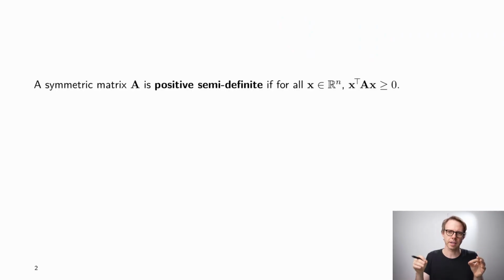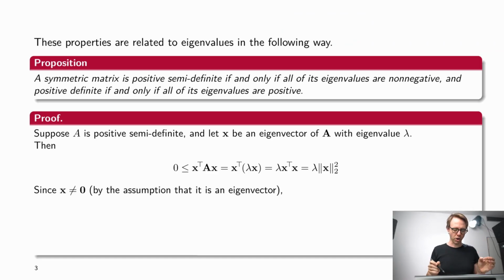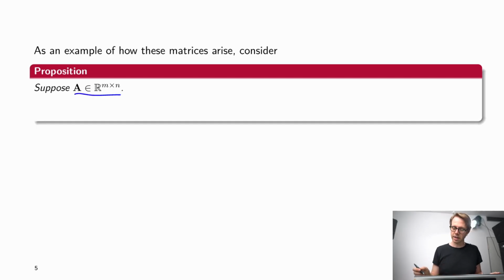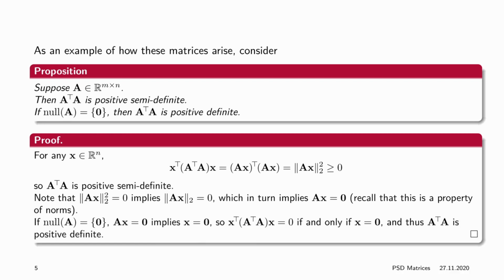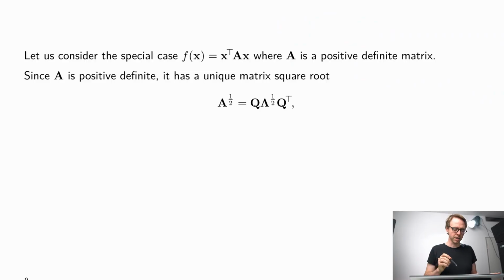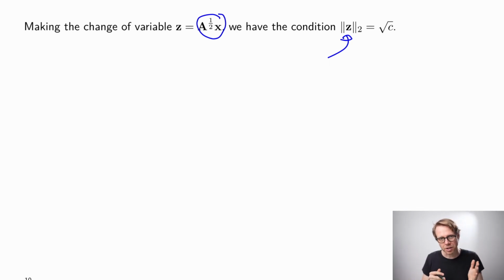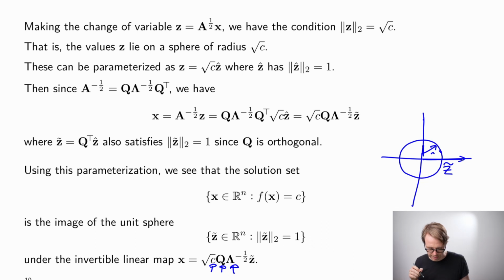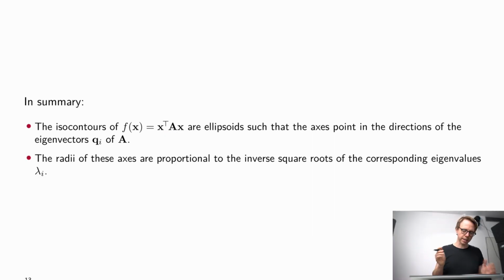math4ML I 07 Positive (Semi-)Definite Matrices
This video has been funded by the German Federal Ministry of Education and Research (BMBF) in the project KI-LAB-ITSE (project number 01|S19066).